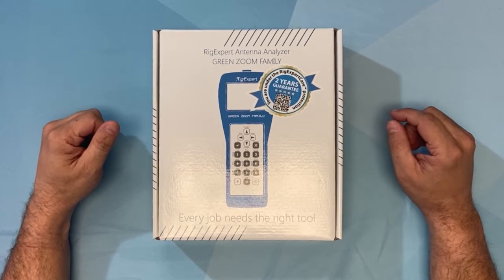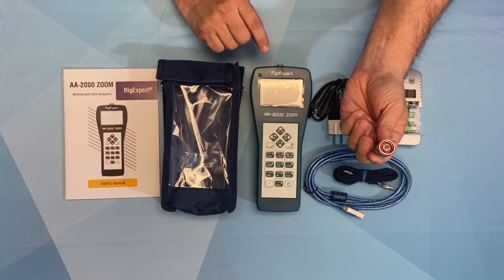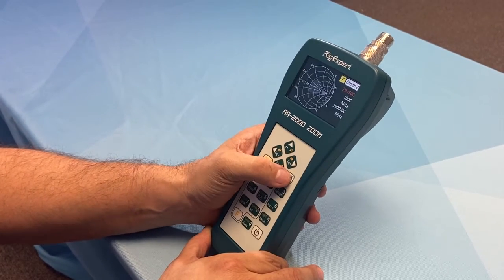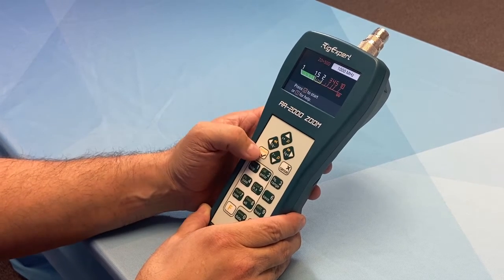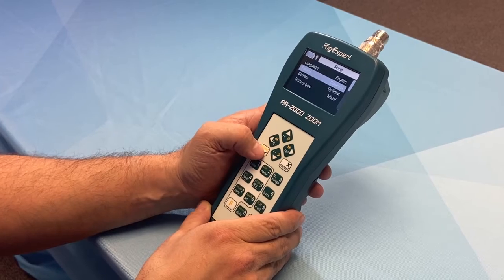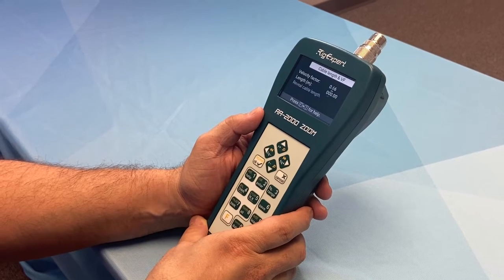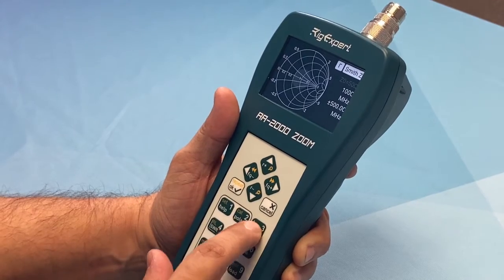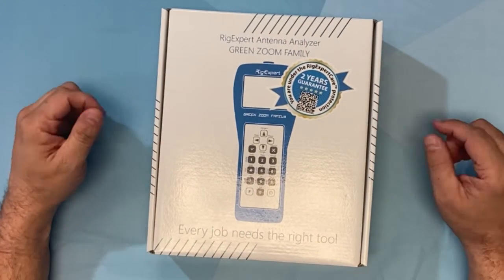Unboxing the Rig Expert AA-2000 Analyzer!